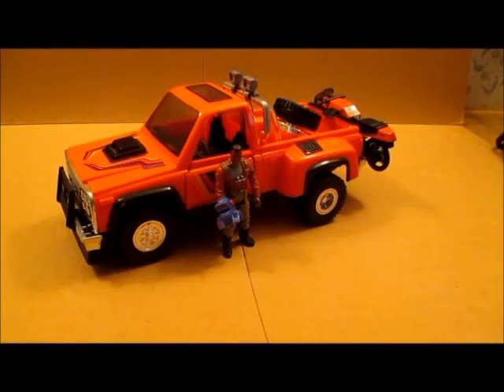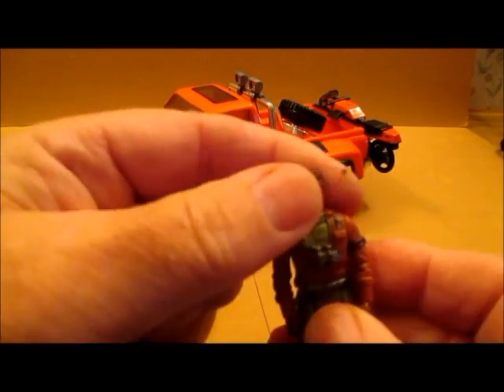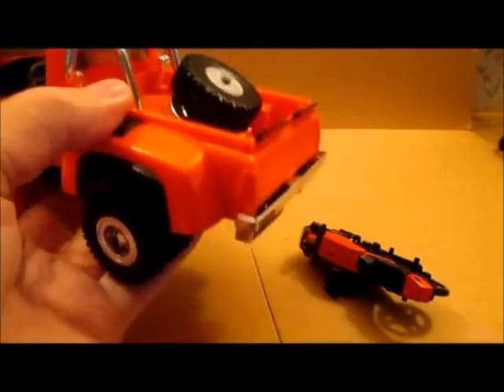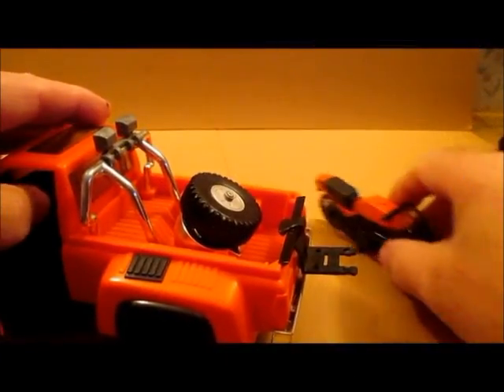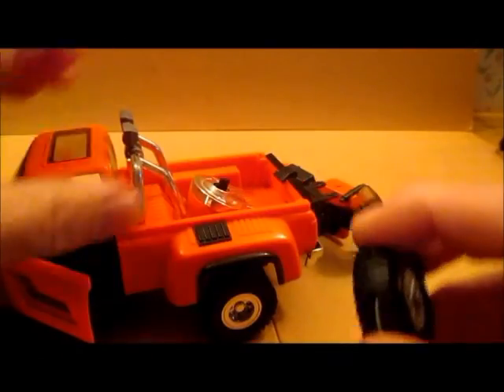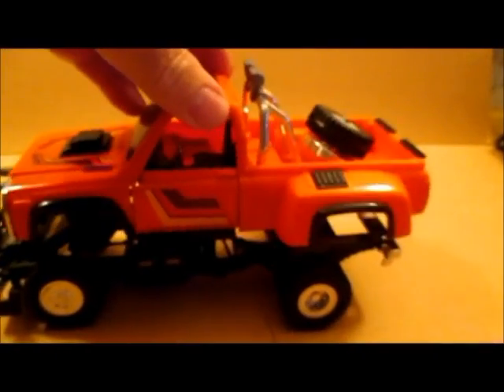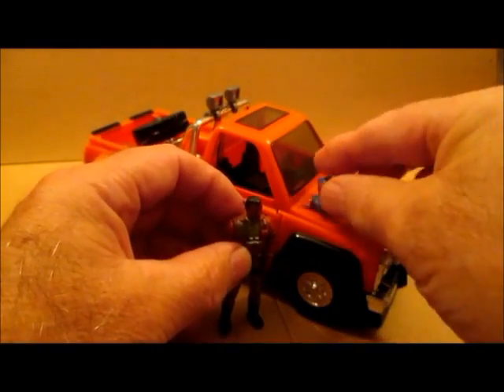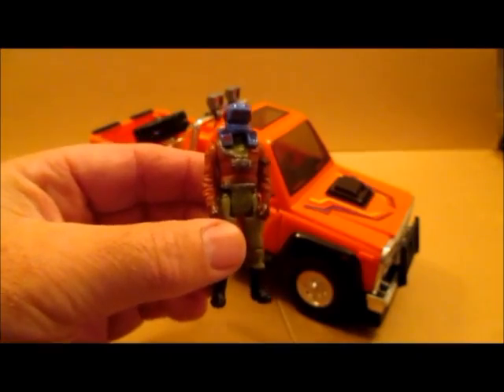M. A. S. K. Firecracker c.1985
This is one of my favorite M.A.S.K. vehicles. I love the series and I"m impressed at the skilled engineering that went into the making of these toys.